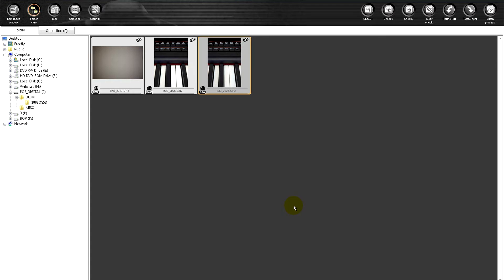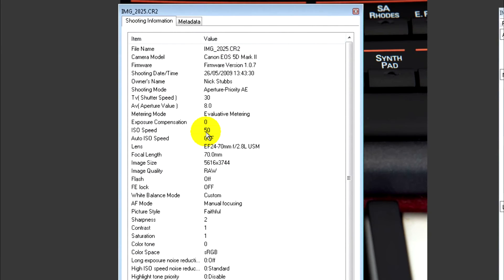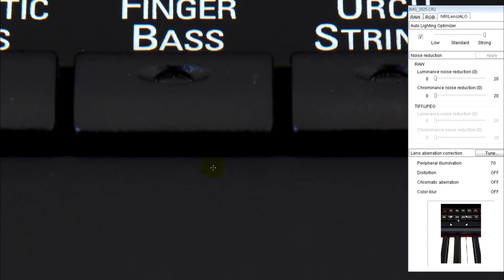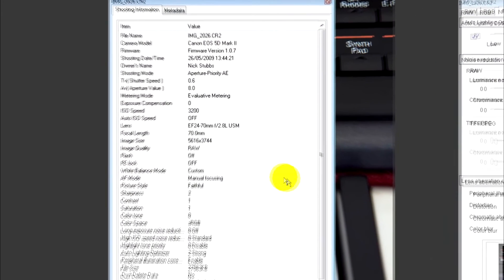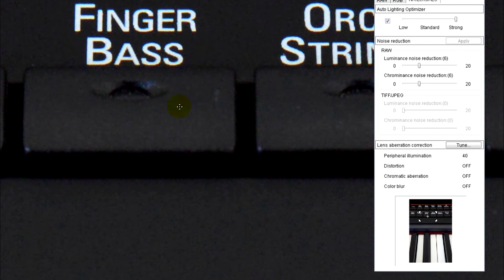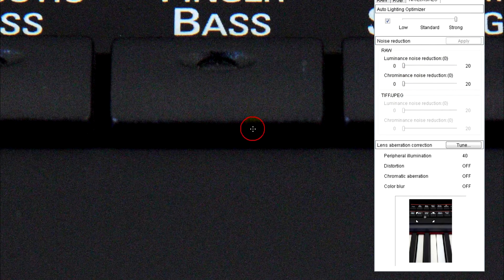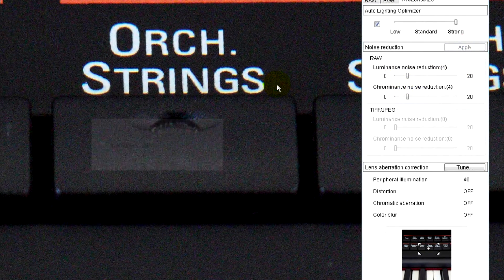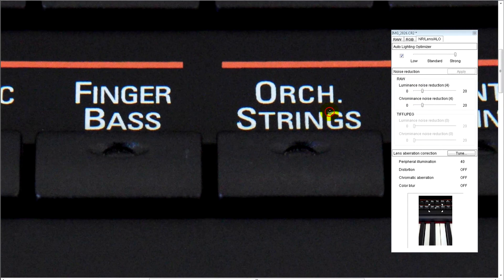DSLR Training 7 - ISO and Noise/Grain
Basic Photography Tips - ISO's and Digital Image Noise

If you come from a film photography background, "noise" is what we used to call grain in our images. It came from using higher ASA (or ISO) films such as 400ASA...or from pushing exposures in the darkroom.

100ISO is the standard for most cameras (Nikon is ISO 200) and it generally produces clean, crisp, noise-free images. As you raise the ISO, more noise is introduced...particularly in the darker or more uniform areas of an image.

Many DSLR's these days can easily shoot up to ISO 3200 without introducing too much noise, if any, which is fantastic. The more pro DSLR's can produce usable images up to 12,800ISO and beyond.

I watched a film recently where a blockbuster Hollywood movie from 1997 had way more noise in it than even a cheap, bridge camera shooting 1080p video nowadays...cool!

What I am basically saying is that don't sweat a little noise or grain in your images unless you are shooting stock. It can even add to the overall look sometimes.

If you are shooting stock and want to reduce the noise in your photos, the noise reduction software mentioned in this video is Neat Image: